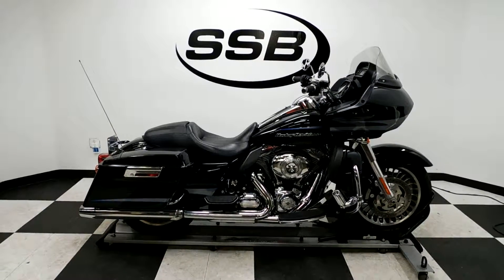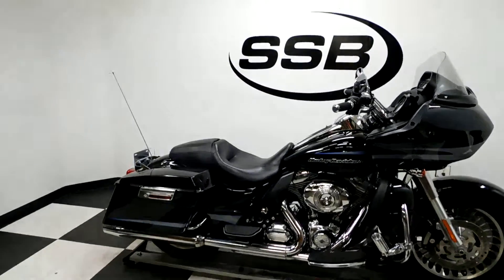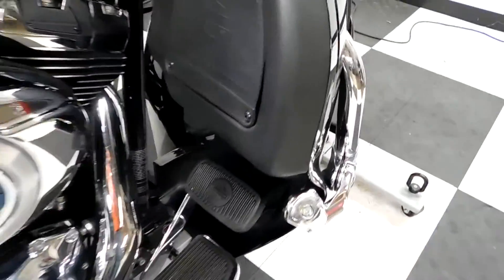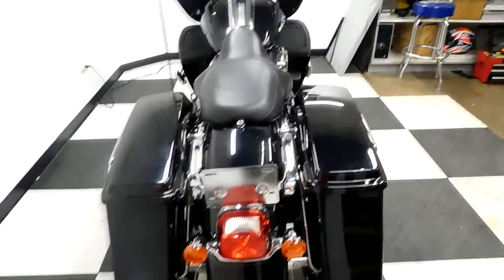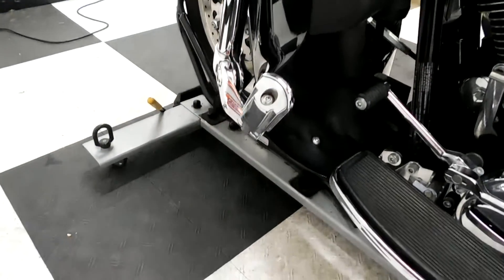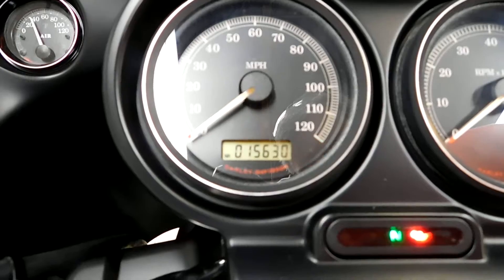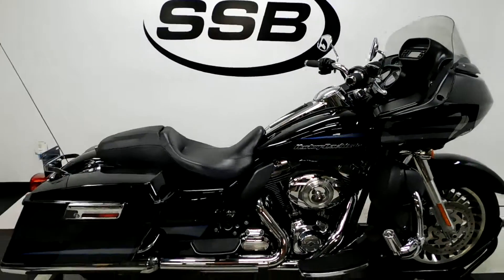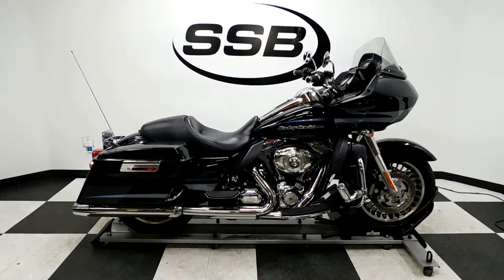2013 Harley-Davidson FLTRU Road Glide Ultra - used motorcycle for sale - EP, MN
For more pictures of this motorcycle or to view our massive selection of pre-owned bikes, please visit us